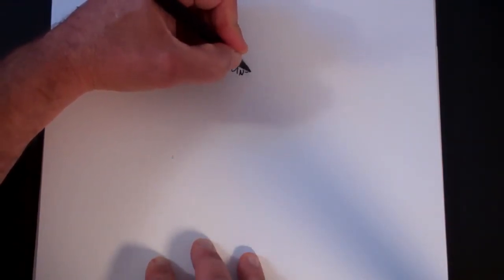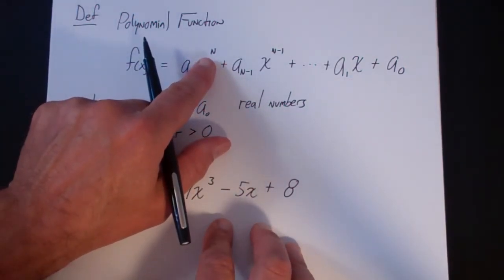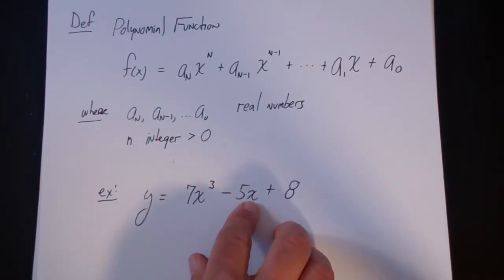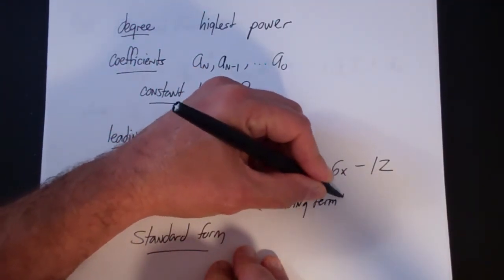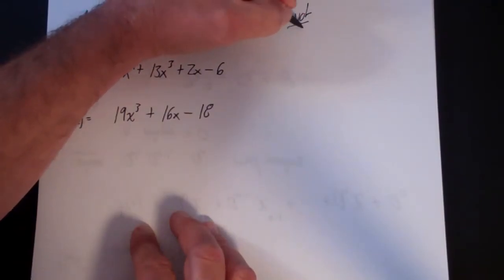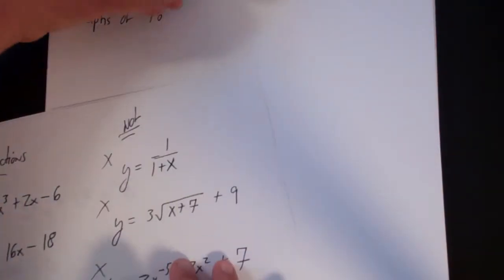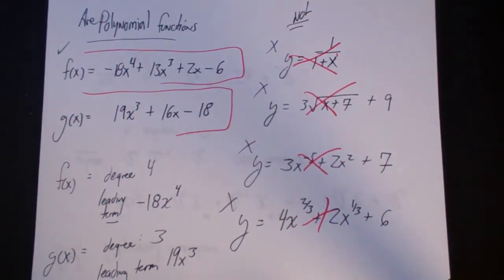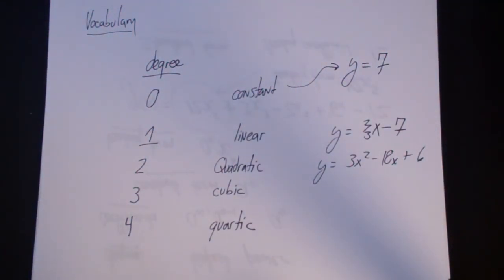Polynomials Part One